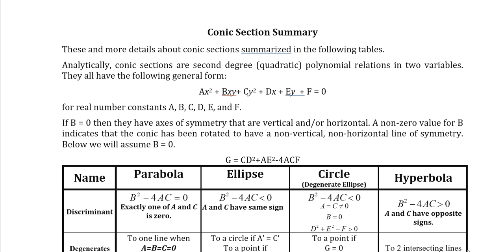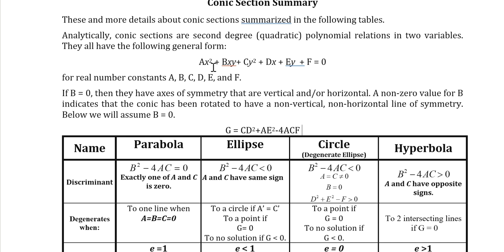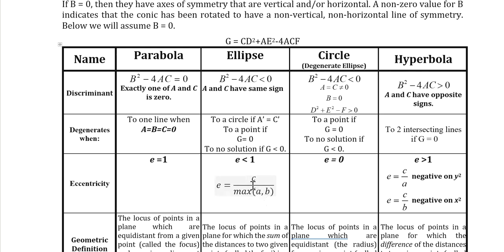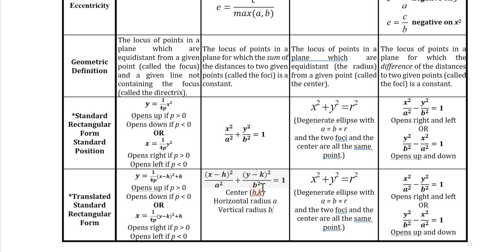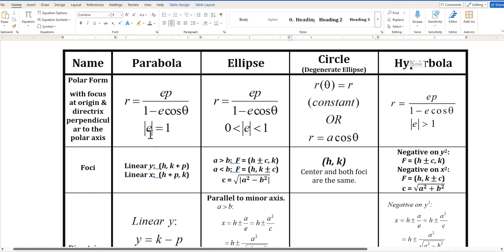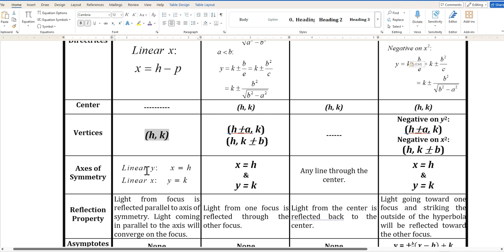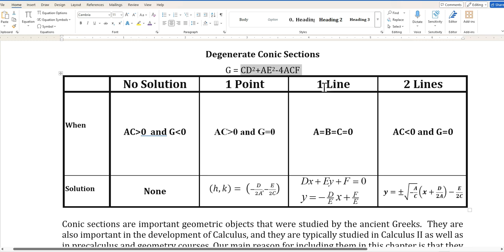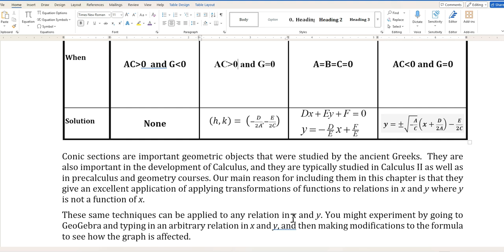Geometry 13.29.D Conic Sections Summary